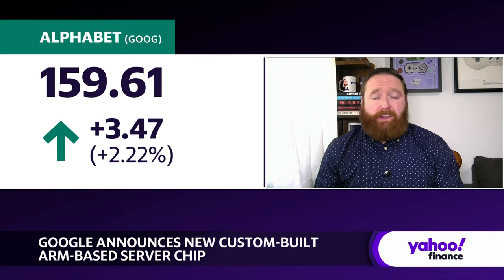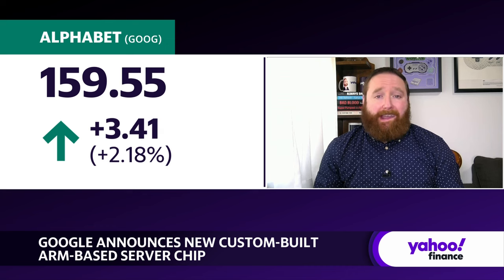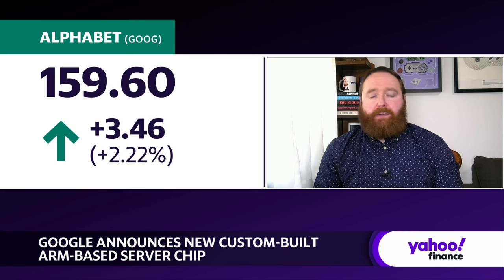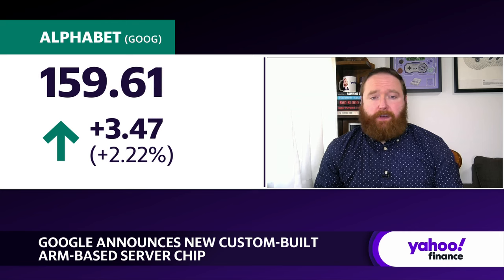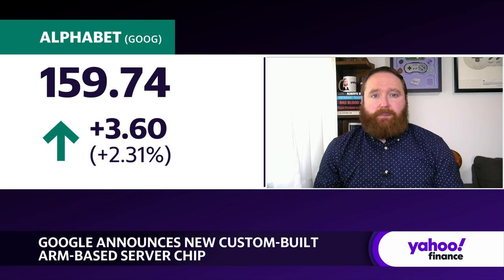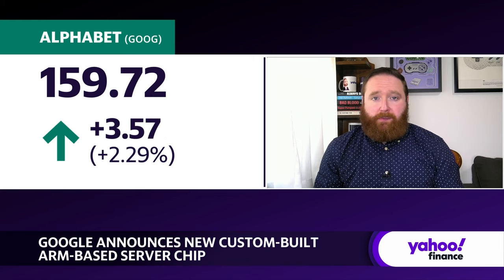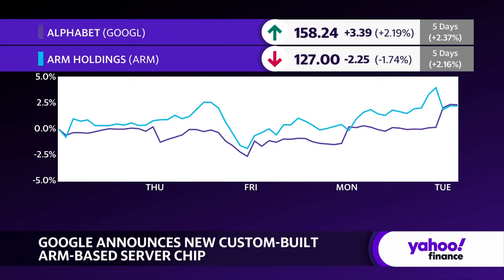Google announces its new Arm-based 'Axion' chip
Google (GOOG, GOOGL) has announced the development of a new custom-built server chip based on Arm Holdings (ARM) technology. The CPU dubbed "Axion" is a chip that the tech giant has designed in-house.